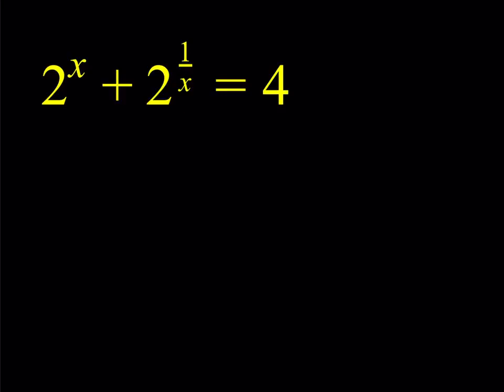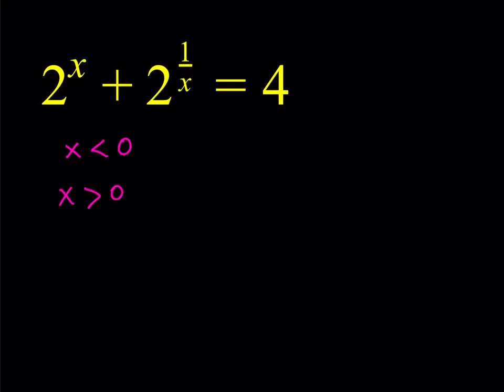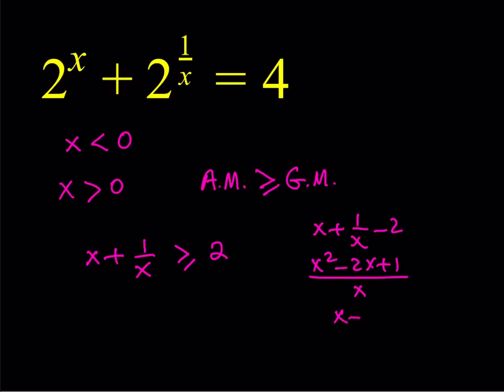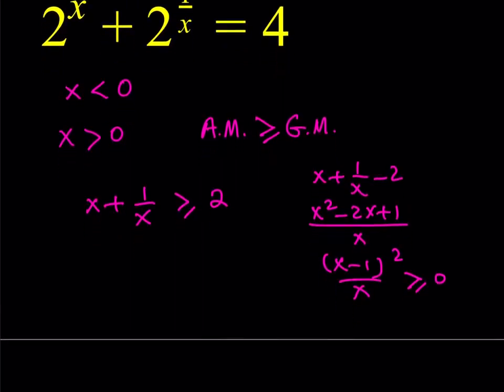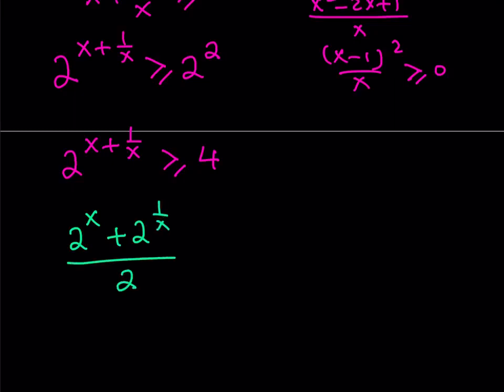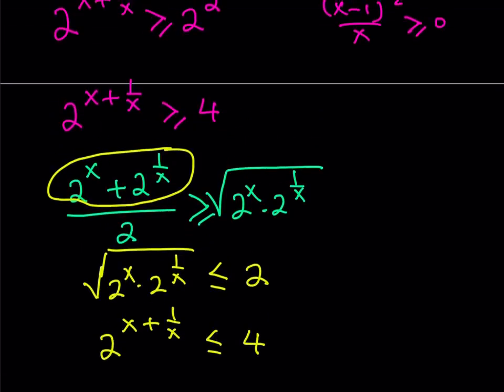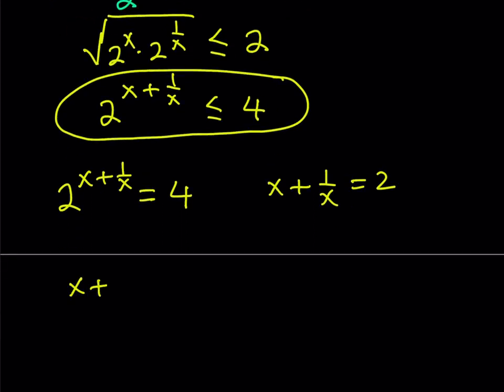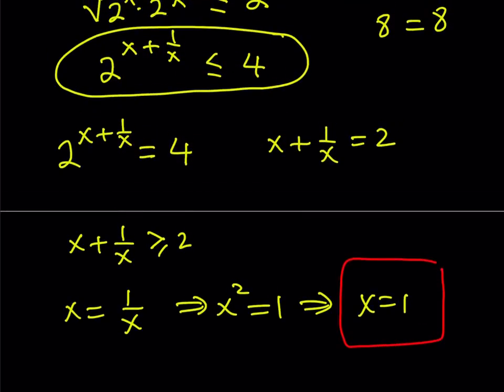Another Non Standard Exponential Equation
This video is about solving a Non-Standard Exponential Equation